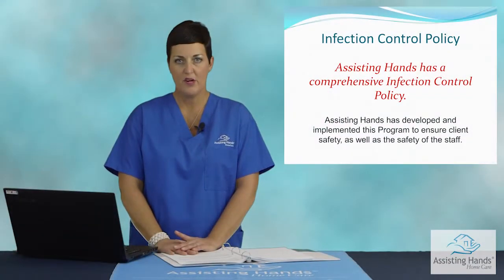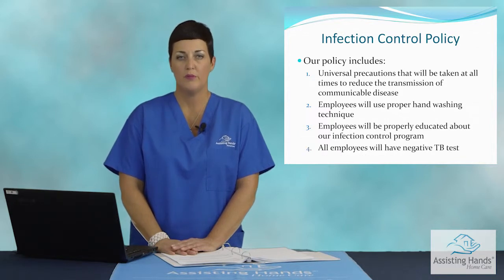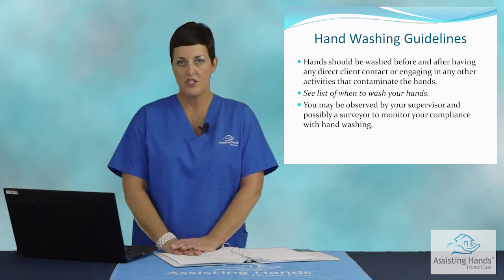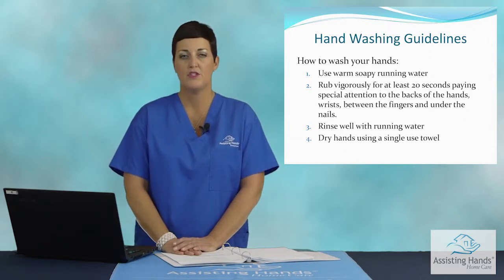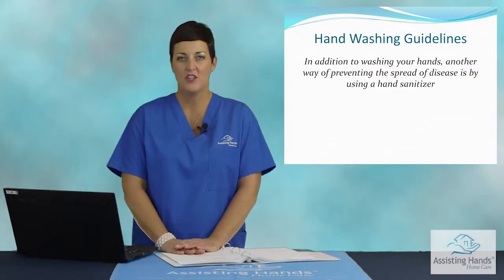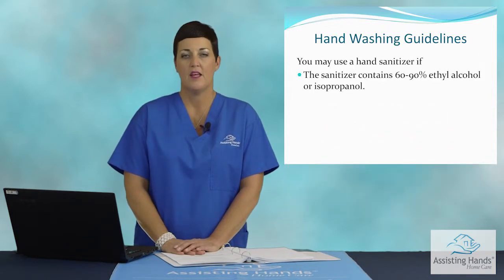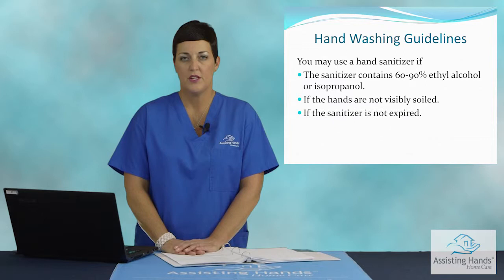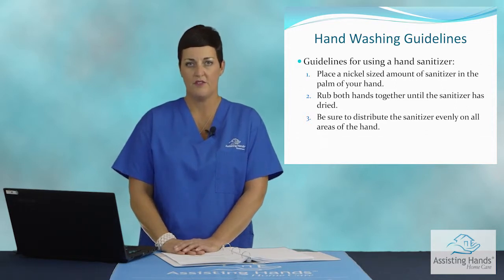Assisting Hands Caregiver Orientation, Infectious Disease Control